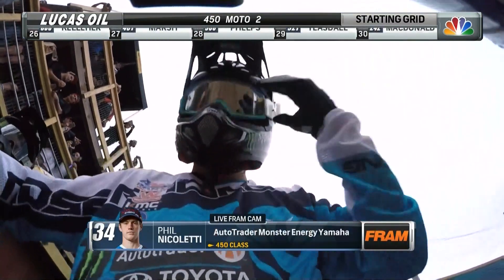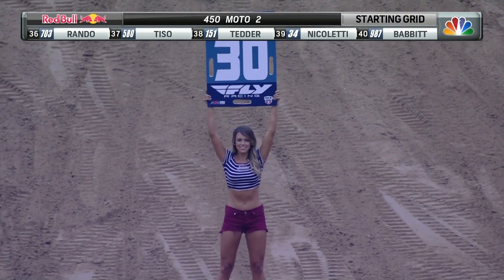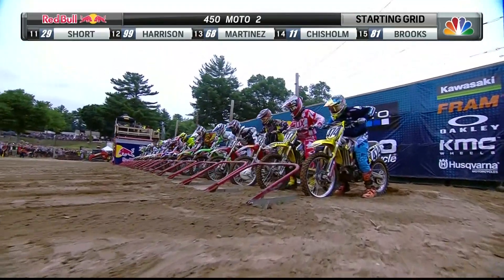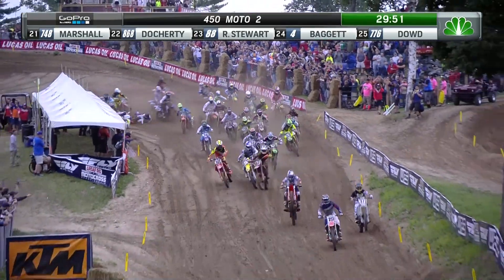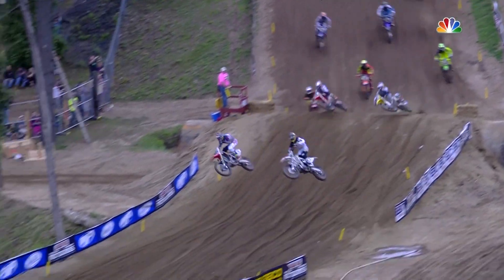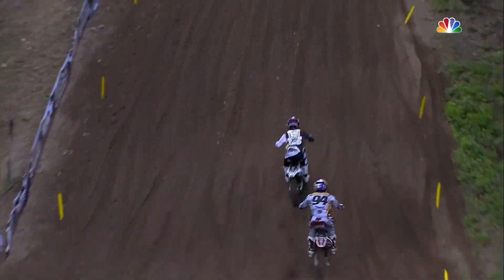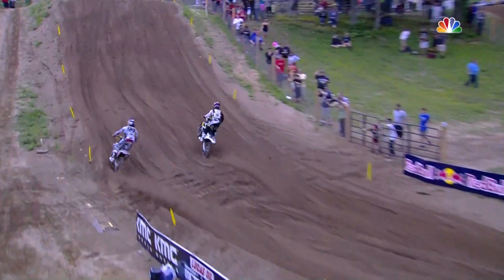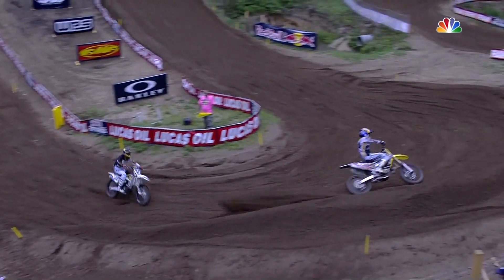Southwick 450 Moto 2: Holeshot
See the start of the second moto of the 450 class.  Justin Bogle and Christophe Pourcel get a great start but Ken Roczen quickly moves into first place.